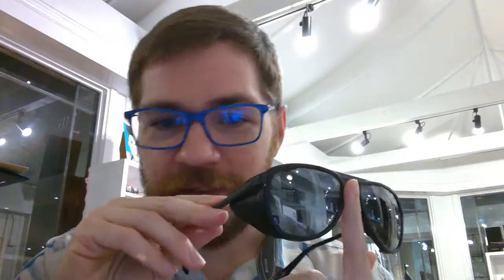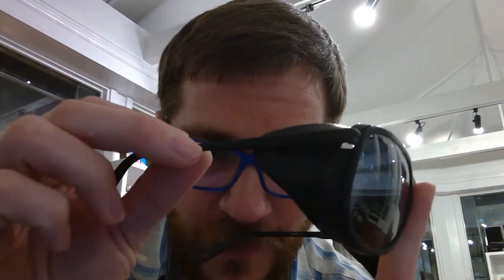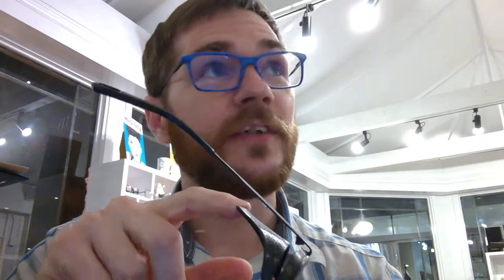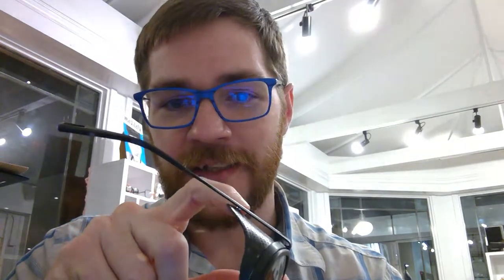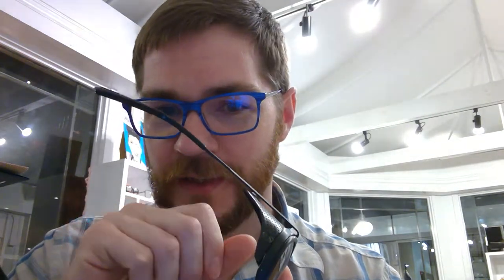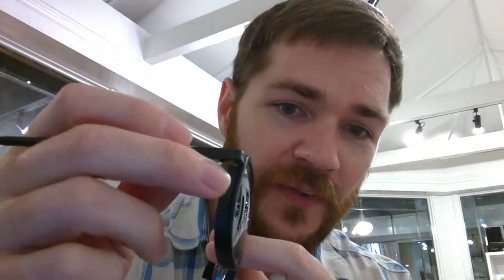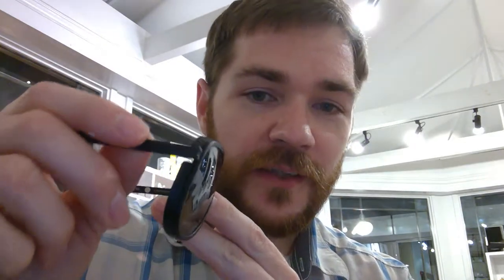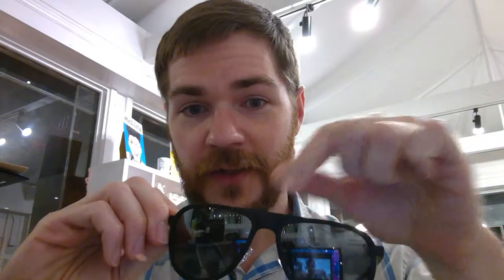Vuarnet Glacier 1315 VL1315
Overview of the Vuarnet Glacier, of course in matte black as worn by bond in the Spectre at the glacier landing scene. This is an incredibly well made piece with removable leather side shields, and of course glass mineral lenses! Made in Italy, and built to the highest standards to ensure it holds up to the most rugged adventures you may take it on!